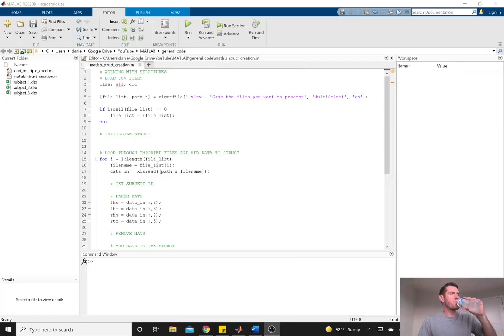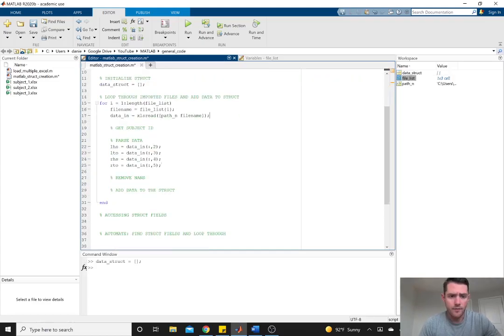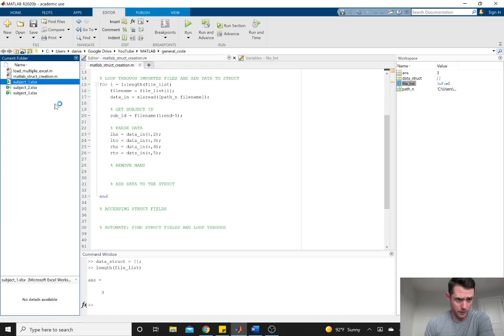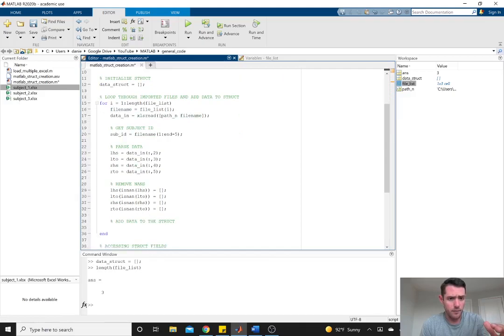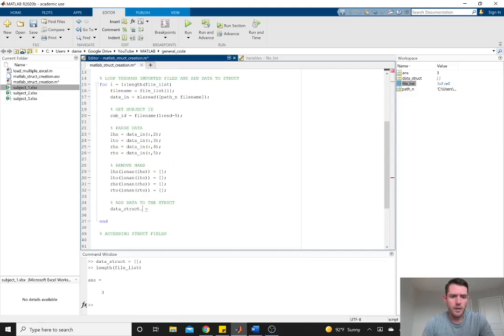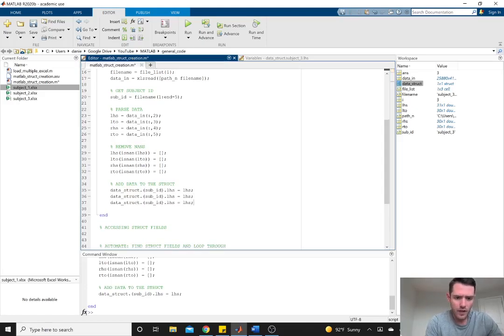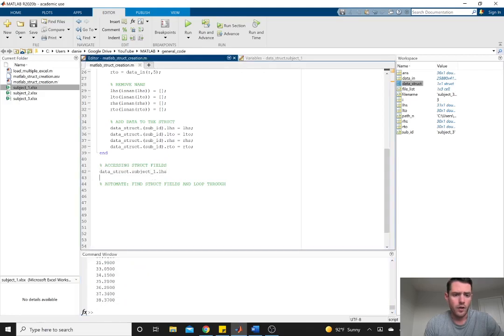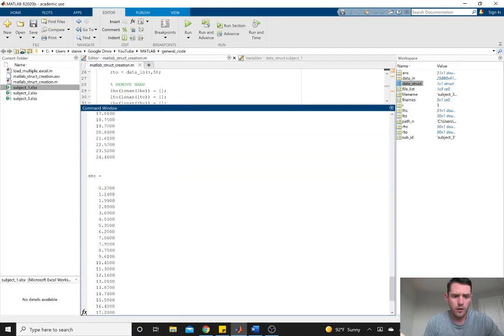Analytics Basics in MATLAB: Adding and Retrieving Data From a MATLAB Struct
In this video, I explain how to iteratively add and retrieve data from a MATLAB struct.